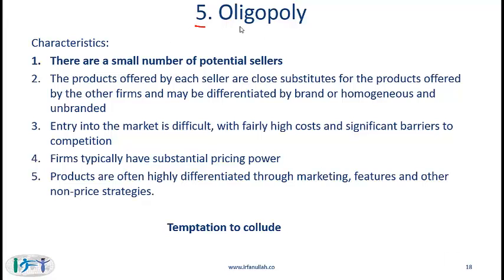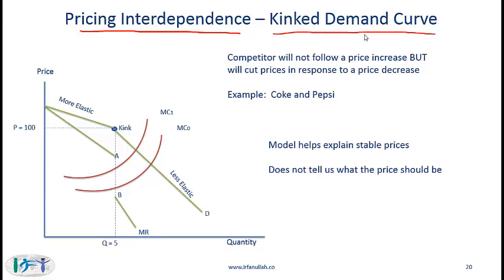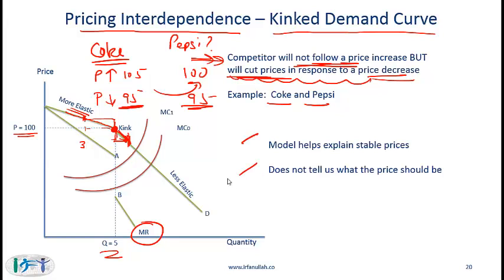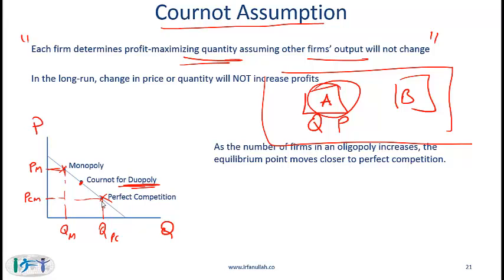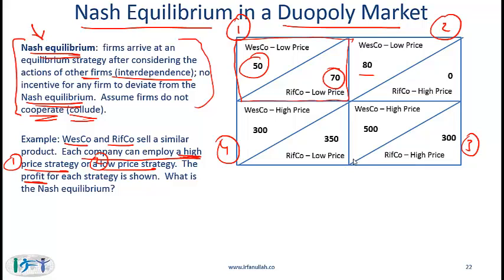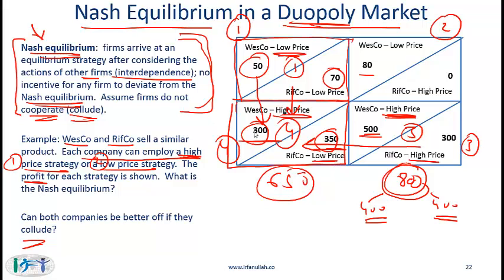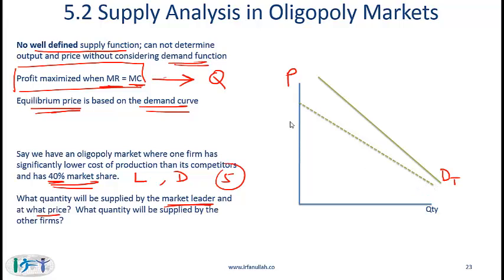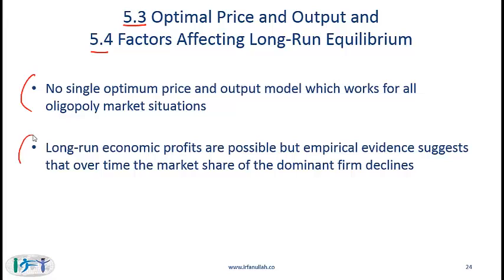R16 The Firm and Market Structures Lecture 2